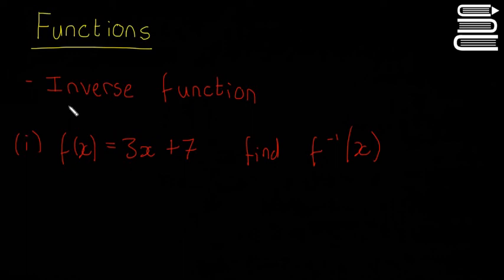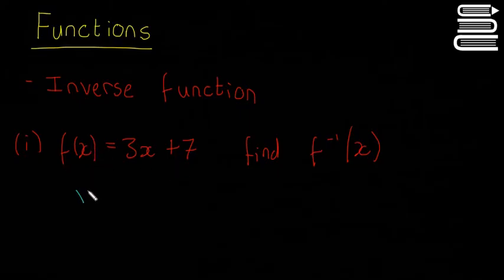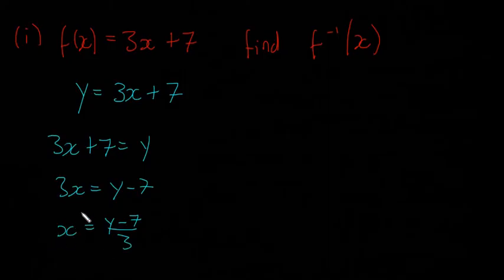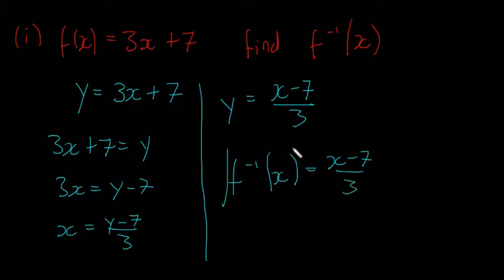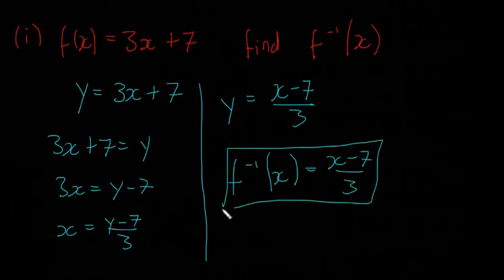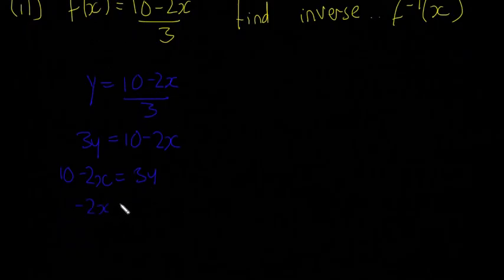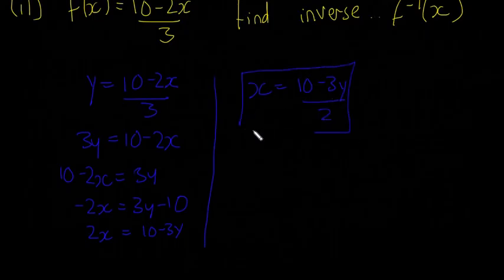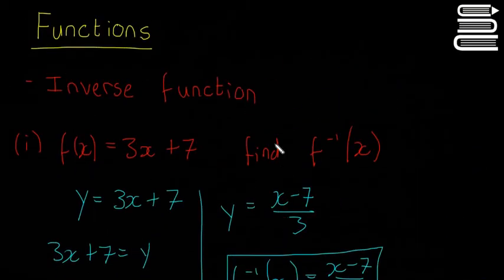Leaving Cert Maths - Functions 6 - Inverse Functions